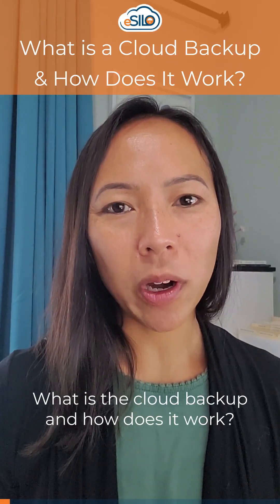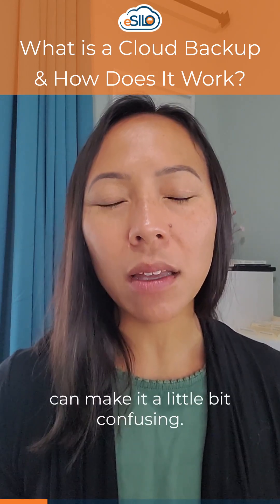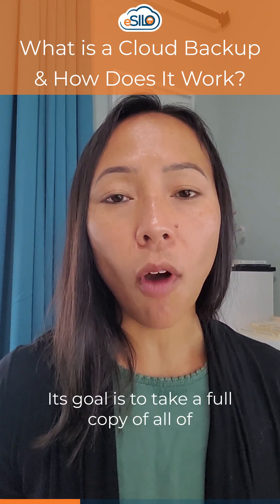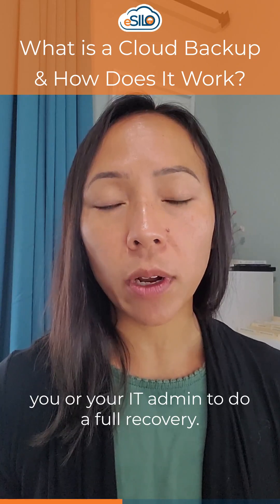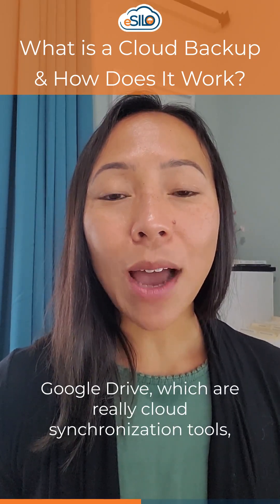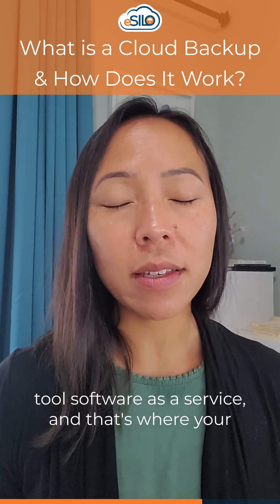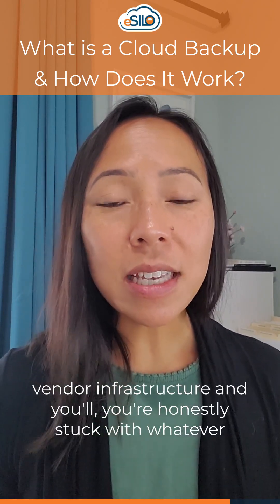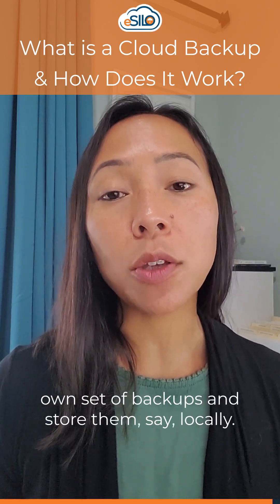What is a Cloud Backup and How Does It Work?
In this video, Cathy talks about what is cloud backup and how cloud backup works.

There are several different types of backup solutions from full-image, and file-based, to cloud backup. All of which serve their own purposes and have their own advantages & disadvantages.

Cloud backup, in particular, is a common and popular type of backup. So popular, in fact, it’s even in your iPhone, you’ll likely recognize it as iCloud.

But, if not, you may have heard things like, “my photos are in the cloud” or “I found it in the cloud”

This can be confusing if you don’t know what “the cloud” even is.

So, what is cloud backup? How does cloud backup work?

Watch this video as Cathy explains in depth exactly what cloud backup is and how it works! You may even decide cloud backup is best for your business or your needs.

What do you think of this video discussing what is cloud backup and how cloud backup works?

If you'd like to have a confidential conversation about your unique situation, I'm always accessible over

Most successful business owners are not IT pros.  They use technology tools every day but rely on someone else to manage their computers.

You know good cybersecurity and data protection are important, but do you have the right resources and expertise to properly protect your information?

This is where eSilo's data backup and cybersecurity services can help.

Any business can exponentially reduce their risk of a cyberattack or IT failure, and increase their chances of a full and speedy recovery with eSilo's data protection solutions.

Our team of professionals are expertly trained and ready to help you today. Give us a call or visit us online to learn more.